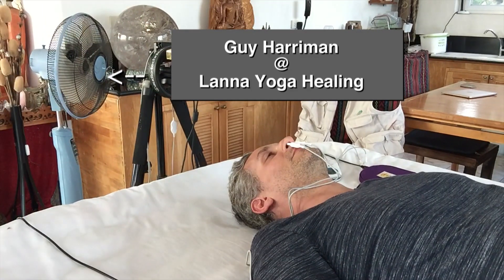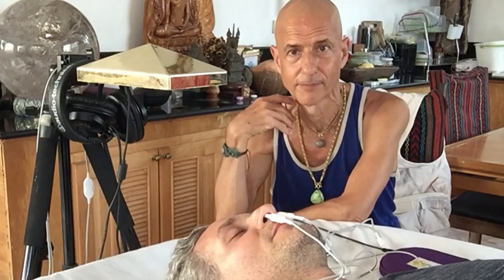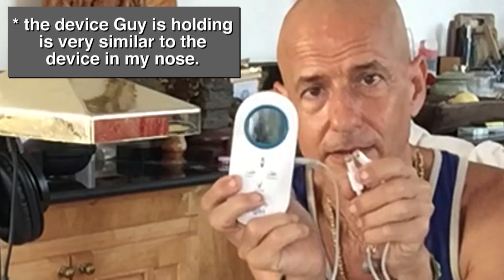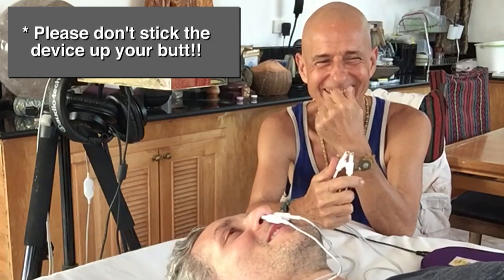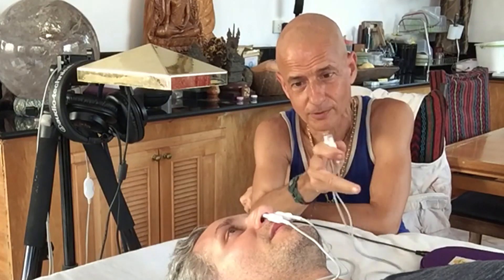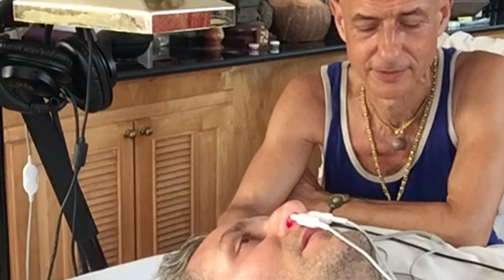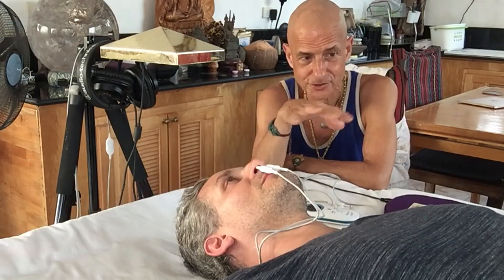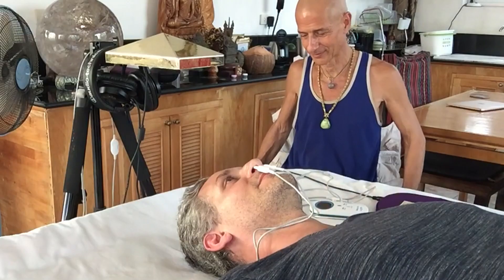Guy Harriman Interview Part 2: The Pyra Light Device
Guy Harriman is one of those people who's at the very center of the healing and wellness community in Chiang Mai, Thailand.

Many of his clients claim that his invention -- the PyraLight -- made them feel more vibrant and virtually eliminated "brain fog" for long periods of time.

The PyraLight is a combination of magnetic field and infrared pulse light technology using "healing frequencies" such as the Schumann Frequency which some of you may have heard of.

Let's hear Guy talk about the device and peripheral devices he uses with it to help people feel more energetic and upgrade their mitochondria.